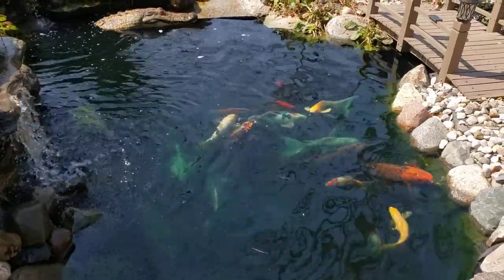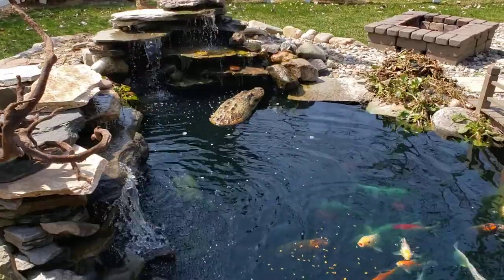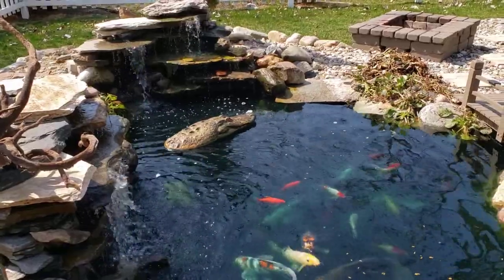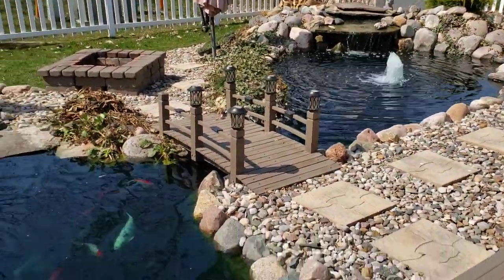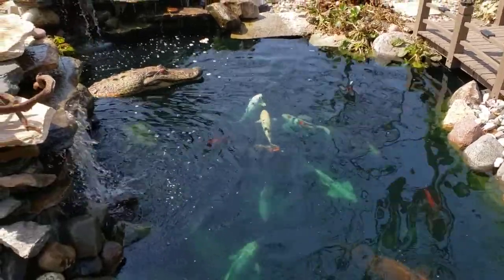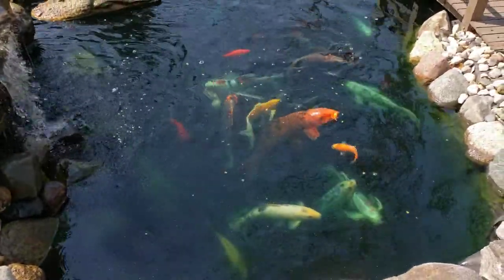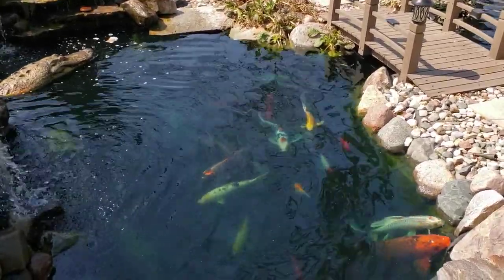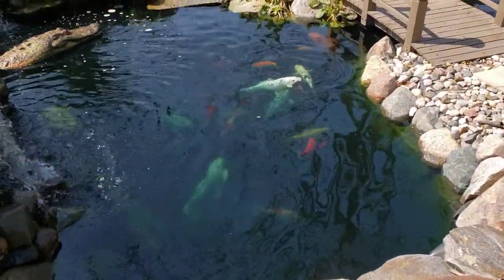Koi pond PREDATOR DETERRENT. TOP 5 WAYS to keep PREDATORS OUT.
KOI PREDATOR DETERRENT. Top 5 ways to keep predators out of your backyard koi pond and protect those precious koi fish. Blue herons, ducks, egrets, all kinds of different predators cannot eat what they cannot see so if you are not able to be outside next to your pond where predators can hear a human voice try these top 5 ways to keep predators out of your koi pond.